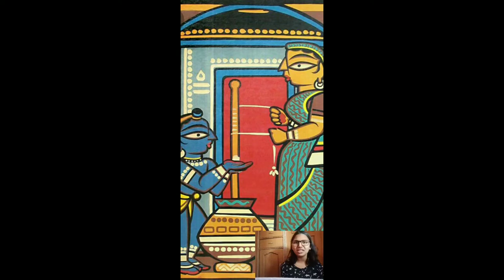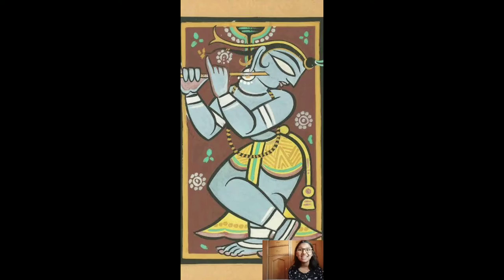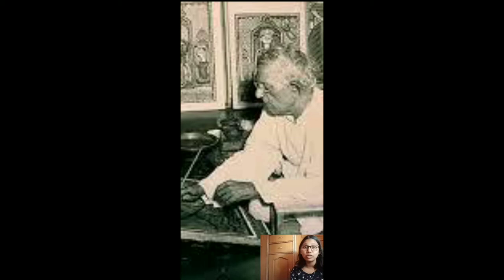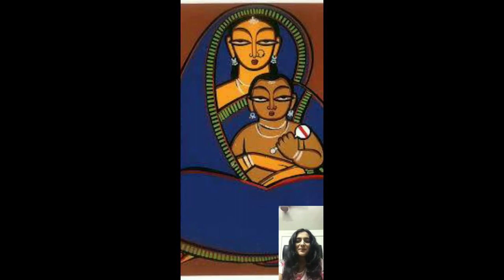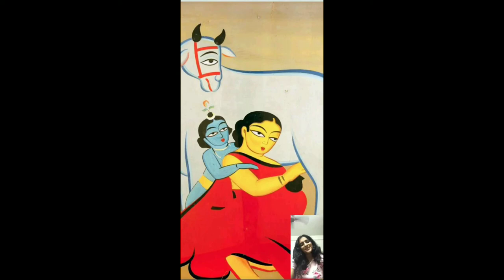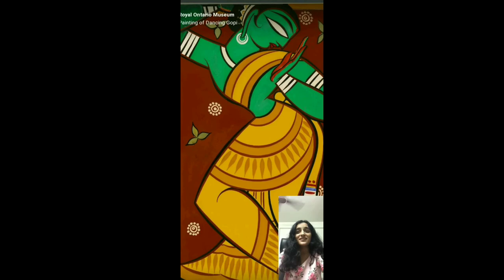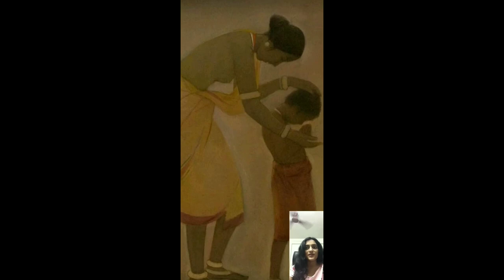Jamini Roy by Avid Arts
Jamini Roy, one of India’s ‘national treasures’ who never sold paintings

Considered the father of modern Indian art, Jamini Roy was always inspired by rural India and rejected his training to discover his own artistic style..
Great efforts by @the_towngirl @d.soni08 .